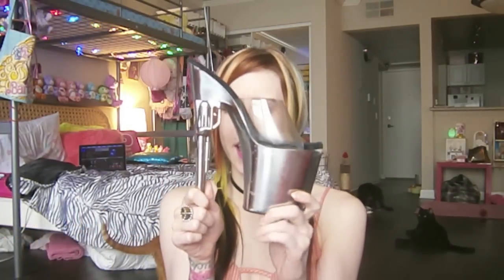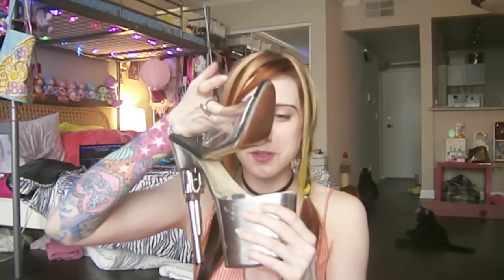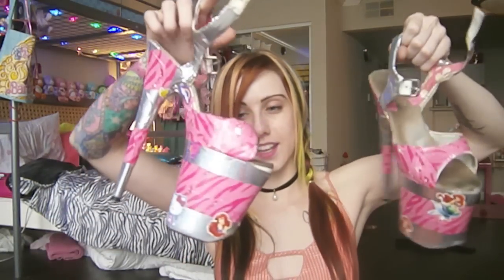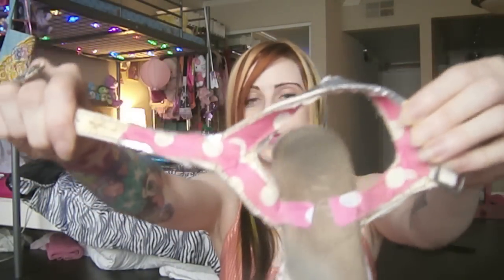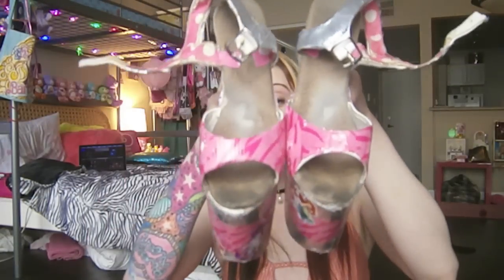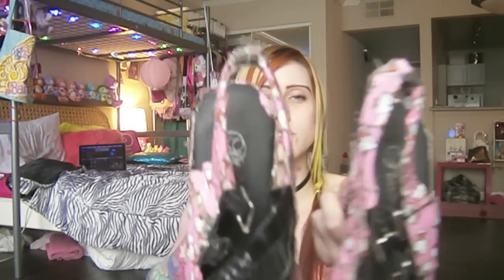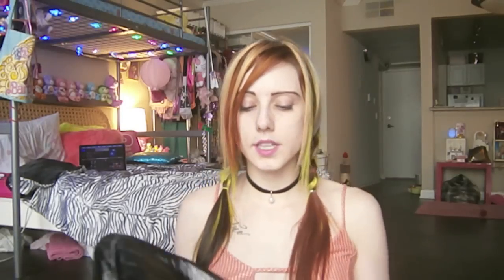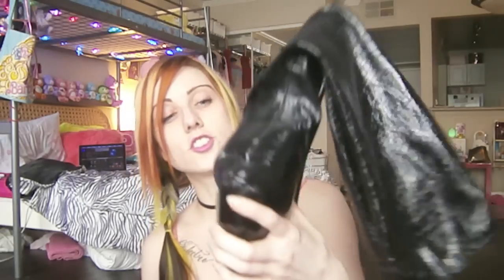Modified & Retired Dancer Heels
Hey Everyone :) So this was a highly requested video, showing you guys some of my crazy shoes. I don't wear any of these anymore but let me know if you want to see any more shoe/heel videos I have lot's of shoes!